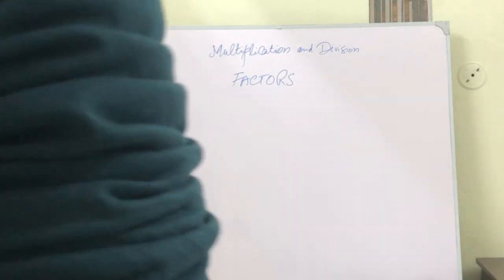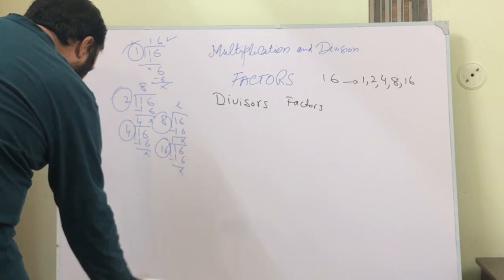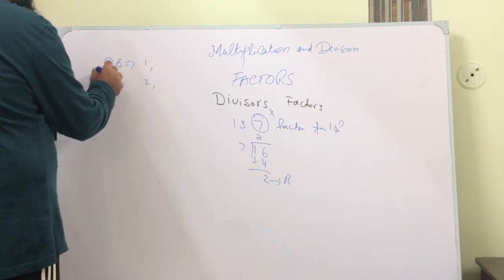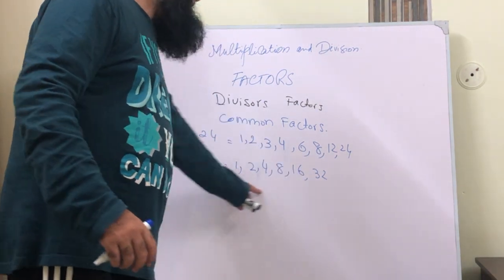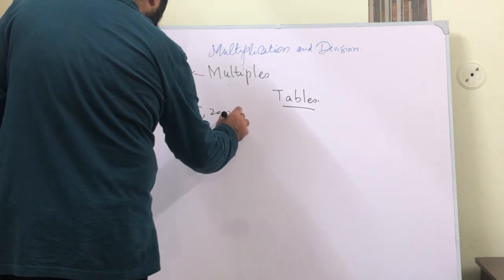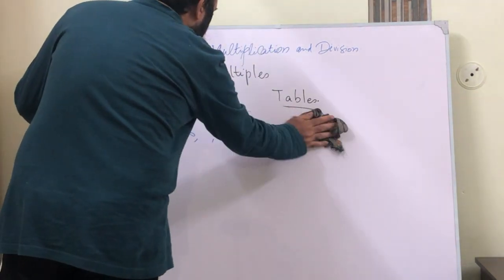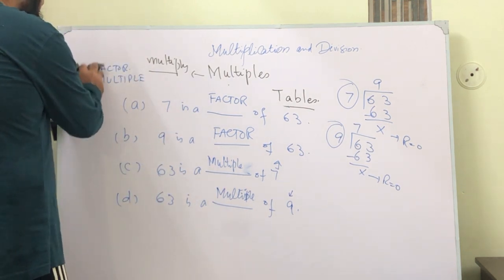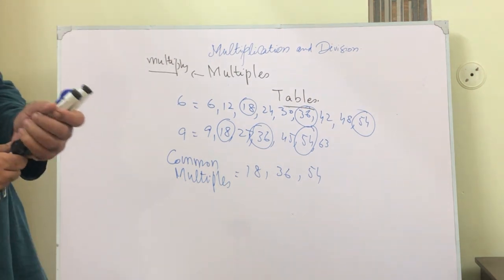Primary Mathematics Grade 4, Ch 2, Lesson 1 & 2, Multiplication and Division